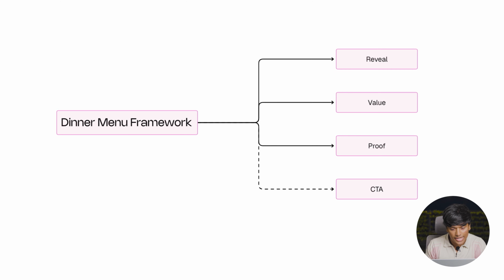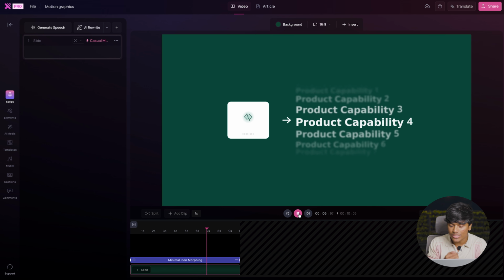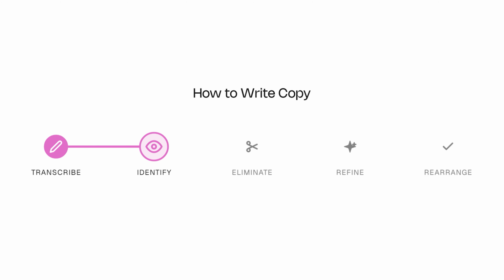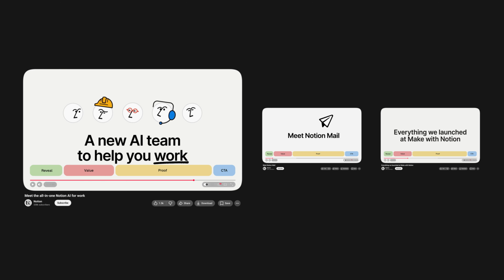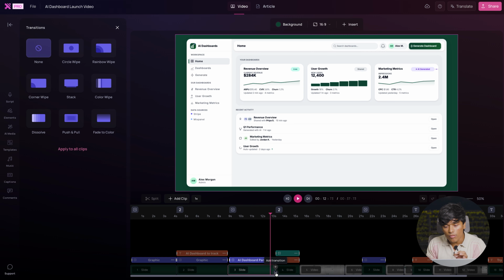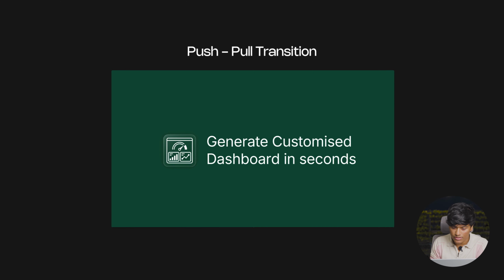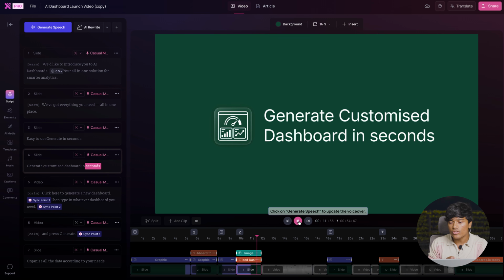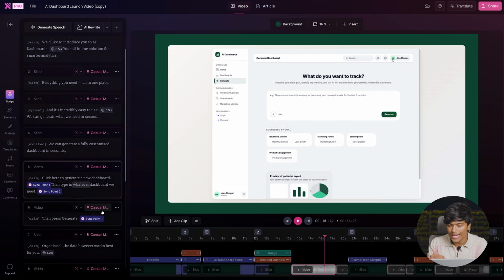How to Make a Launch Video like Notion | Ep. 3/4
You have the assets. Now it's time to put them together.

This is a 4-part series covering -
Ep 1: Dinner Menu Framework & Scenes
Ep 2: Asset creation, copy-writing and motion graphics
Ep 3: Video assembly, pacing and transitions
Ep 4: Polish, distribution and templates

Episode 3 is about assembly. Taking everything we built in the last episode and turning it into an actual launch video. We cover pacing, transitions, and three different video styles you can create from the exact same assets.

By the end of this episode, you would've learnt -

- How to assemble your launch video in the order of the Dinner Menu Framework
- The pacing ratio Notion uses across every launch video
- Two types of transitions — and when to use each one
- Three launch video styles: voiceover-led, music-led, and hybrid
- A full assembly walkthrough from first clip to final structure

Timestamps
00:00 - Introduction
0:17 - Series Recap
1:46 - Asset Assembly
2:18 - Video Pace Technique
2:58 - Scene Transitions
3:08 - Switch Transition
3:29 - Continuation Transition
3:56 - Different Styles of Launch Videos
4:22 - Voiceover-led Style
4:57 - Music-led Style
5:21 - Hybrid Style
5:40 - Next Episode Outline